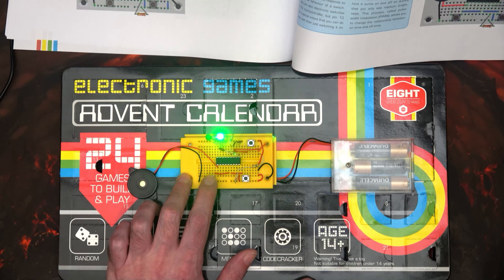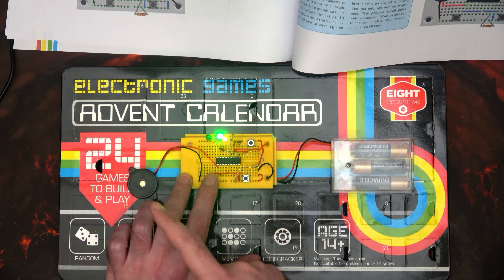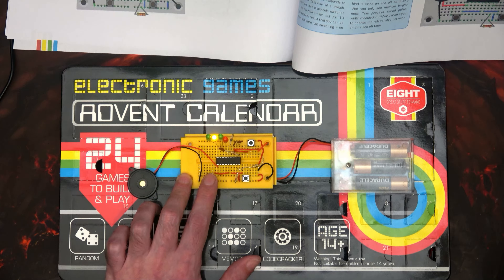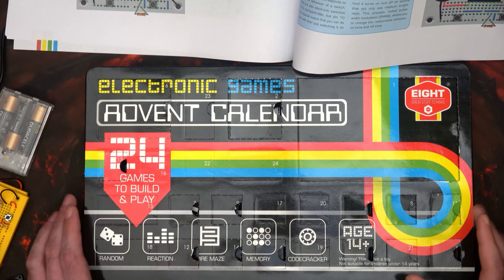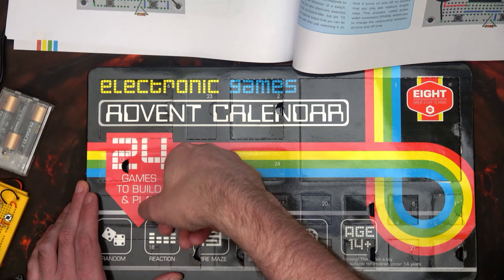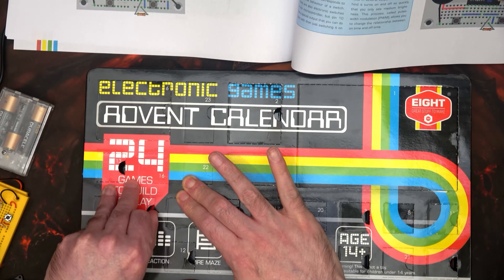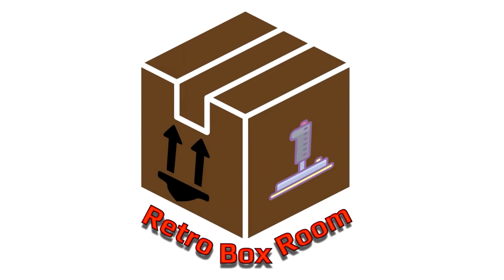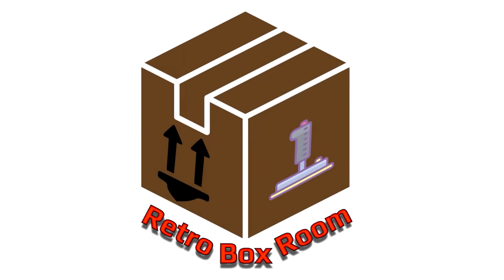Electronic Games Advent Calendar 2022 - Day 15